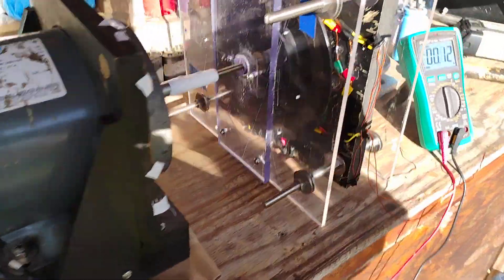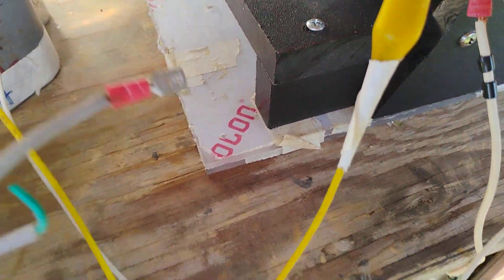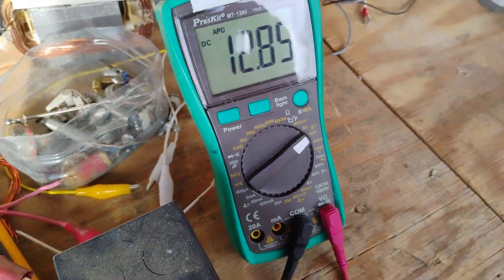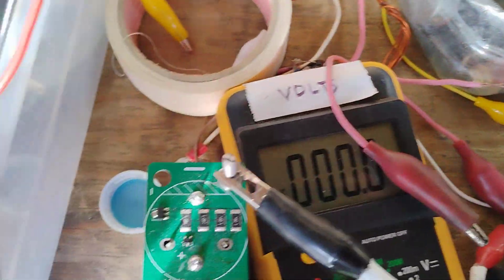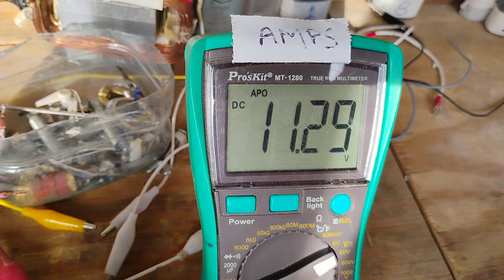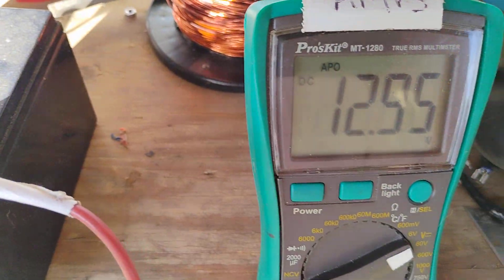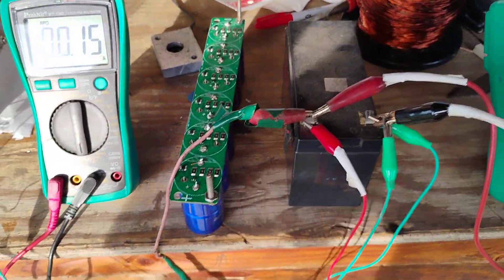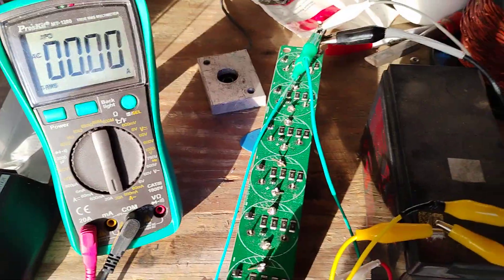both run cap phase energy and alternator energy combined experiment